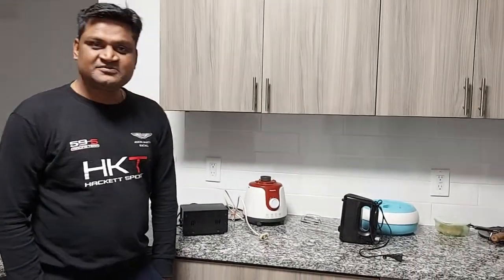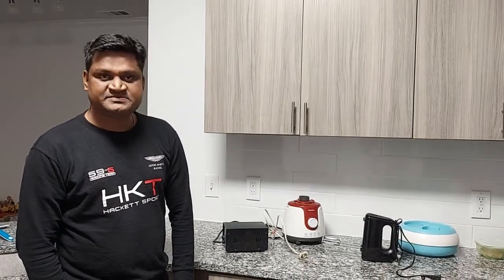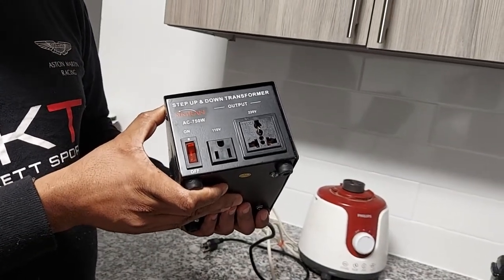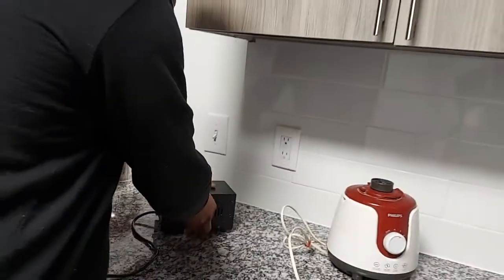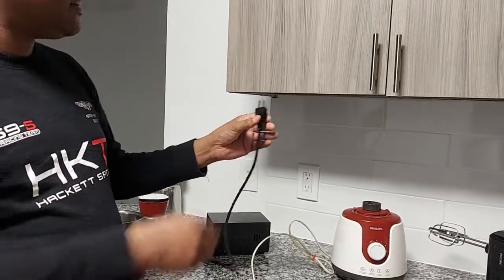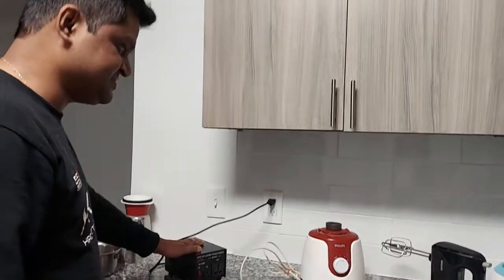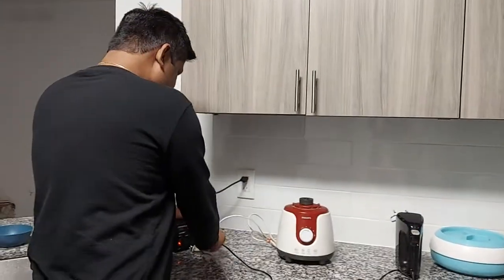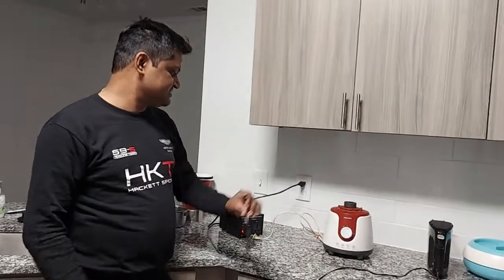Voltage Converter | Indian Mixer in USA